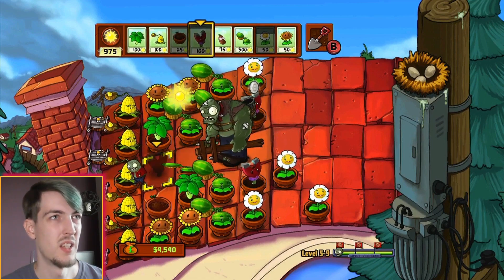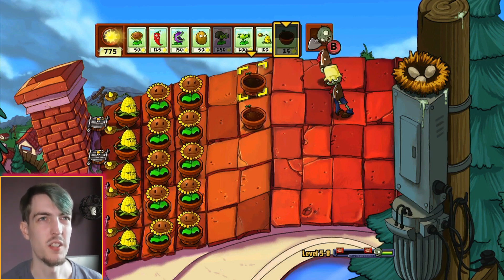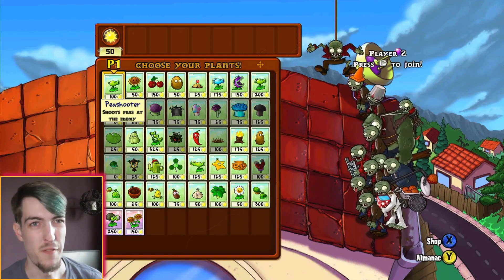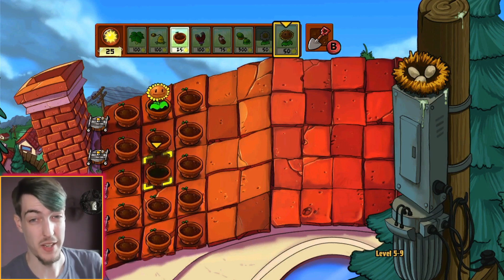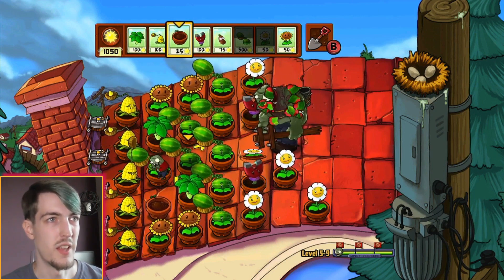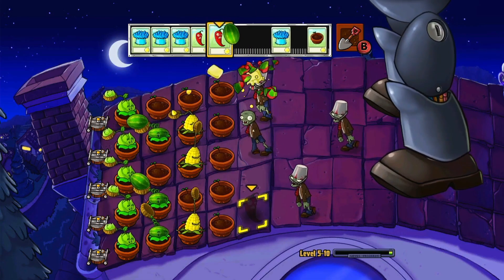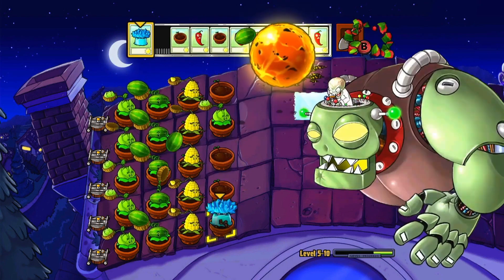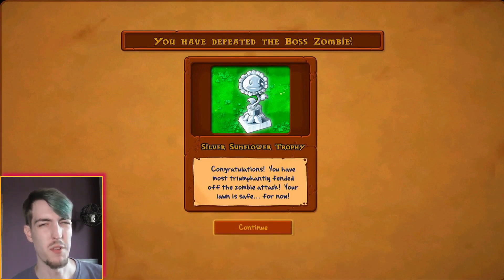Plants VS Zombies But I Complete The FINAL BOSS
I complete the last few levels of Plants VS Zombies, so expect to see Gargantuars, ice balls and a few winning rewards that caught me off-guard having previously played only the iOS versions...